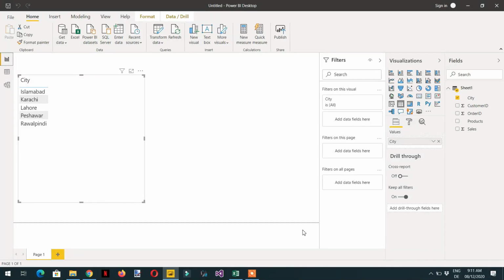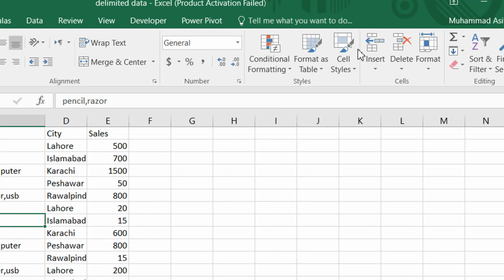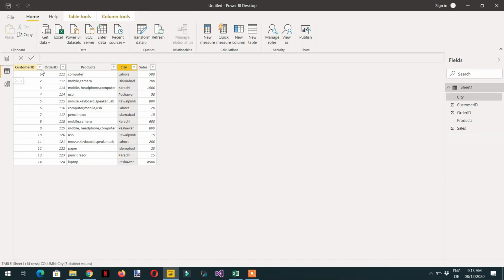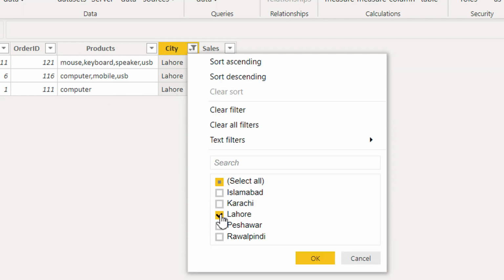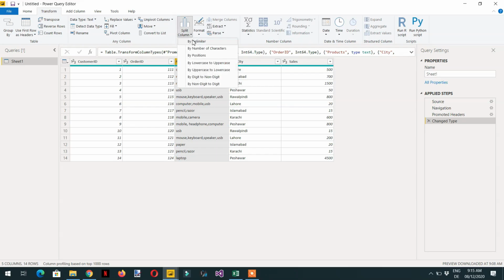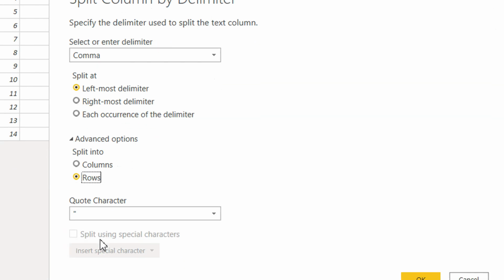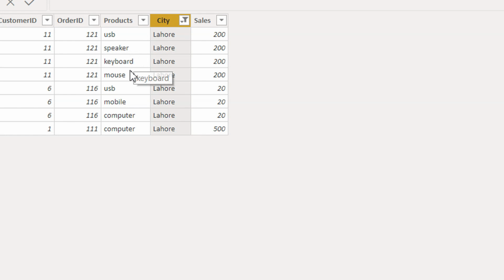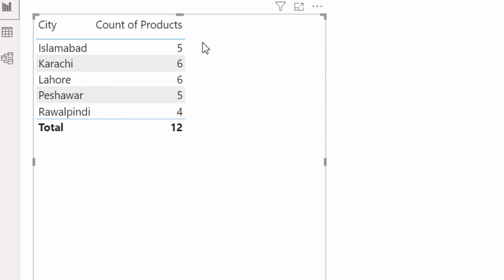Comma delimited column to rows in power query - 21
In this video, I show you how to transform a comma-delimited column into rows in Power Query. This technique is essential for organizing and analyzing your data more effectively.

Watch the video for a step-by-step guide to mastering this powerful data transformation!